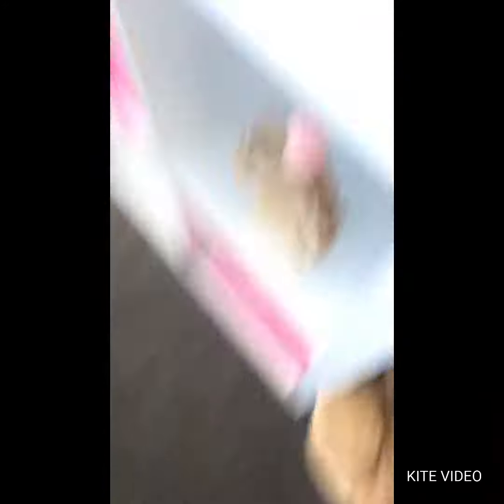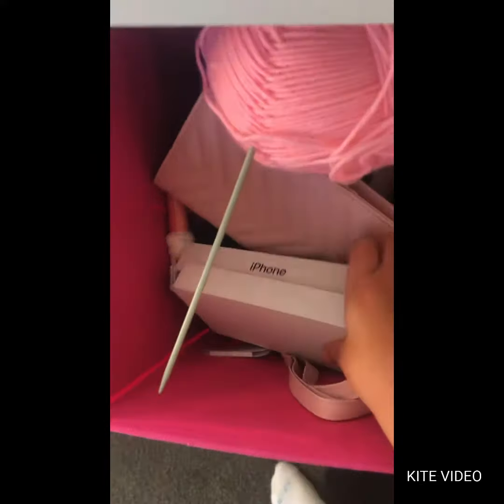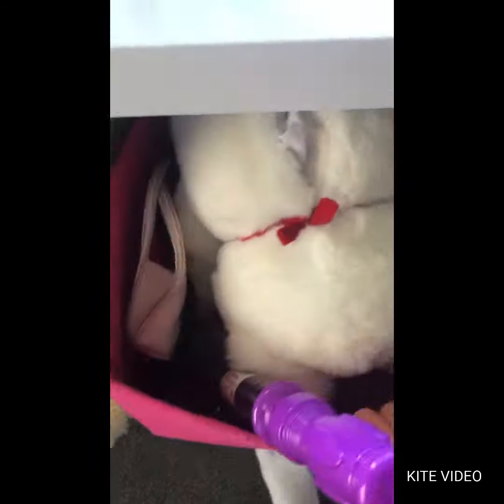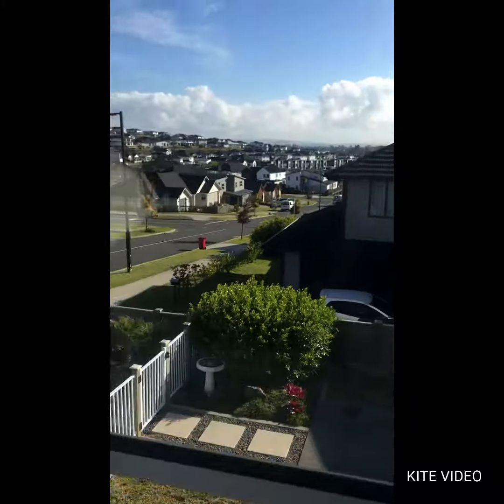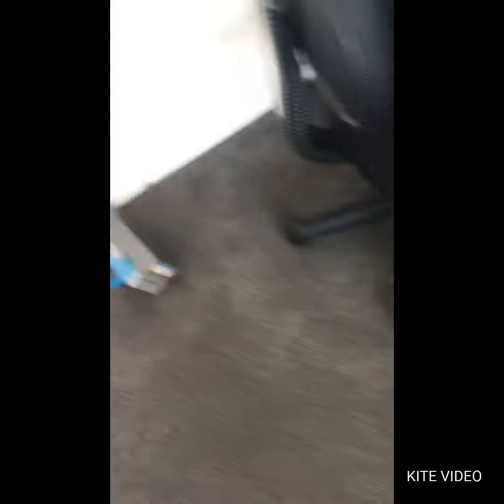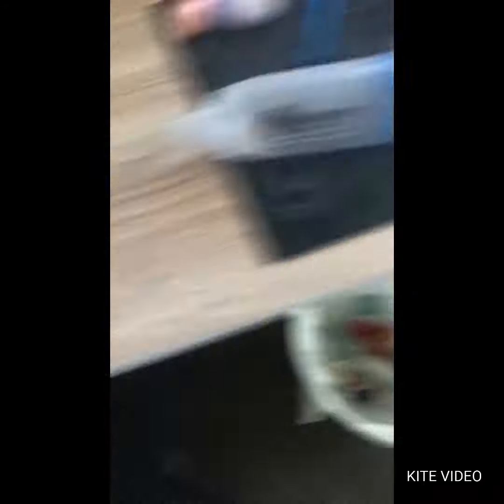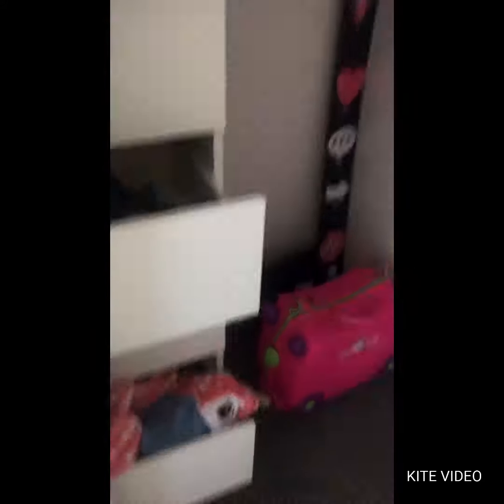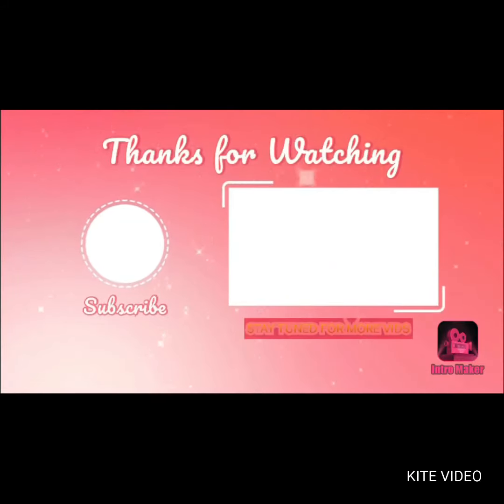ROOM TOUR!!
Hi guys I hope you enjoyed this video I was so excited to start my own YouTube channel and I will be posting every Friday Saturday and Monday.